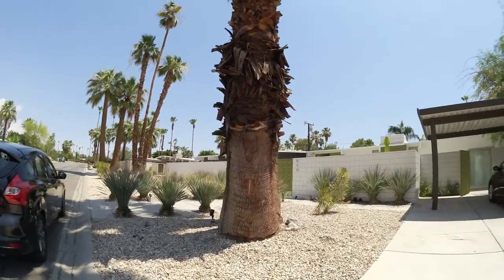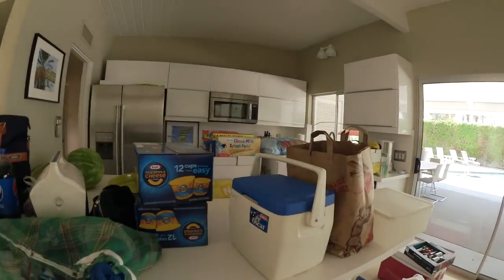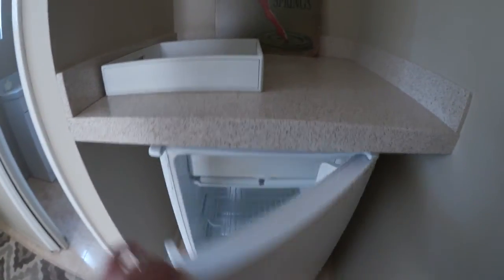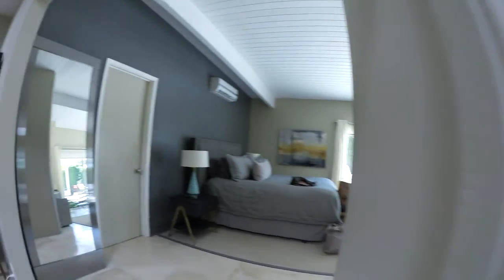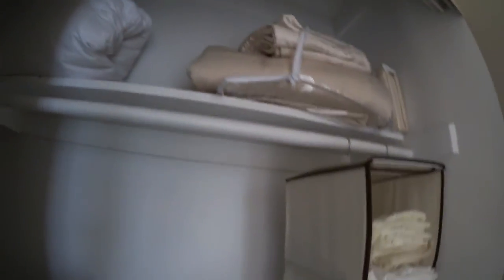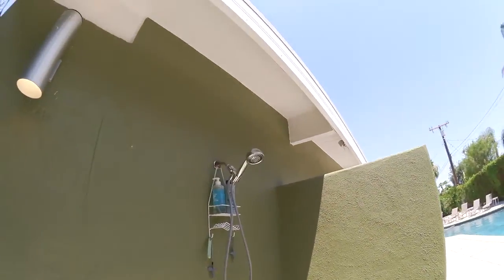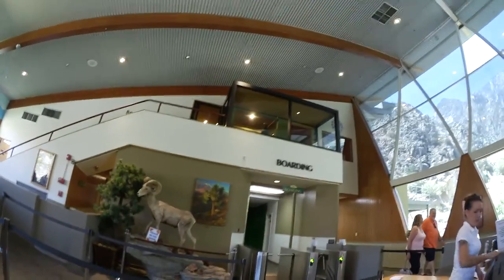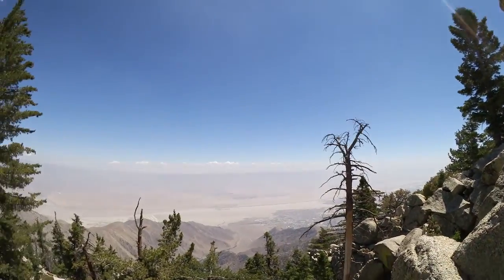Palm Springs Vacation and House Tour 2016! | VLOG 035 | angiesmiless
For the July 4th weekend, we visited Palm Springs with Jeff's family for our third time.  The house we stayed in this time was one of my favorites, so I decided to do a small tour.
Also, this trip was a trip of many firsts for Jeff and I.  First time visiting the Palm Springs Aerial Tramway.  First time at Joshua Tree.  First time seeing the Milky Way with our naked eyes.
I really hope you enjoy this weekend with us!

Jeff's Instagram:  @jehfmaticla
Jeff's Snapchat:  @jehfslaps

MUSIC
Santo Rico by Twin Musicom (twinmusicom.org)